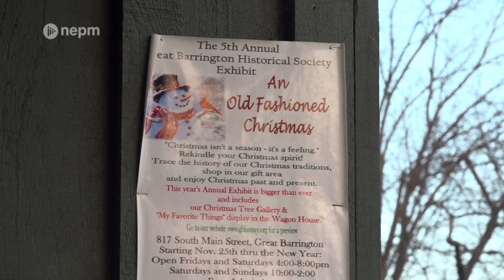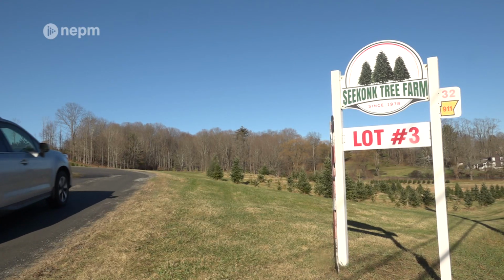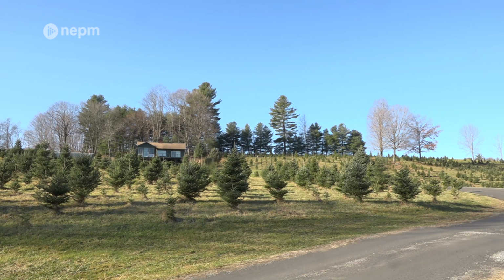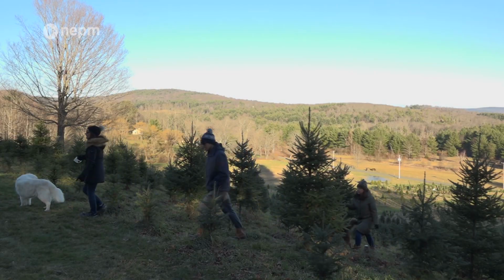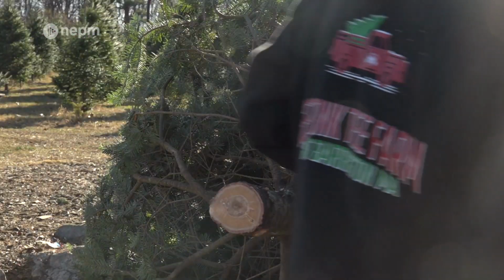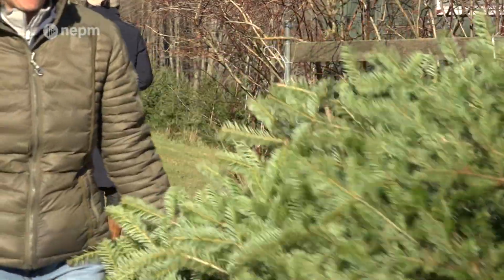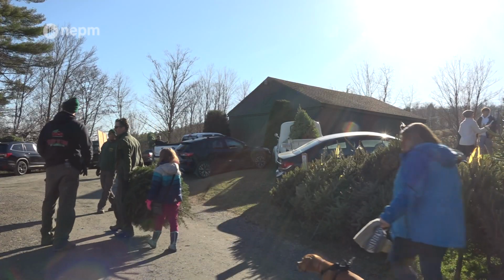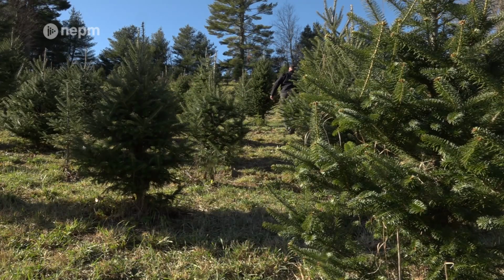Find the Perfect Christmas Tree at Seekonk Tree Farm | Connecting Point | Dec. 22, 2022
Finding just the right Christmas tree isn't always the easiest task, but when it's done with the whole family, it can be a memorable experience.

Adding an extra layer of fun is the chance to actually go out into the field and cut down your own. At Seekonk Tree Farm, the last chance for folks to have their own tree cutting adventure was the second weekend of December and Connecting Point's Brian Sullivan traveled to Great Barrington to bring us the story.

Learn more about Peter Sweet, Sr., the man behind the tree farm, in a digital exclusive interview